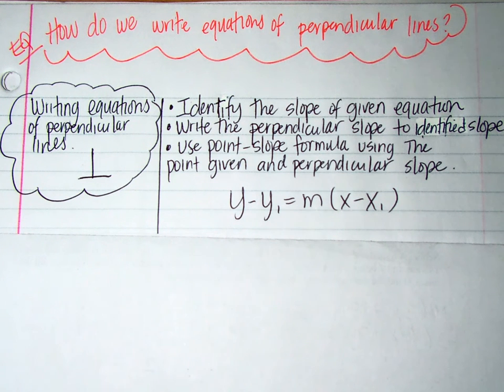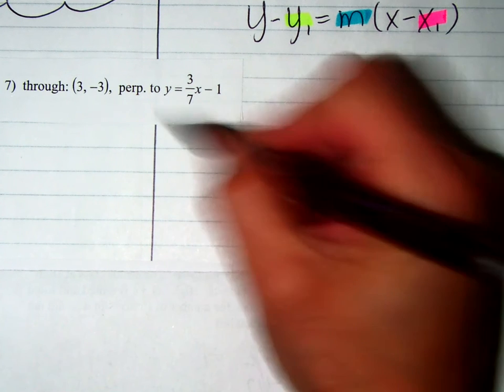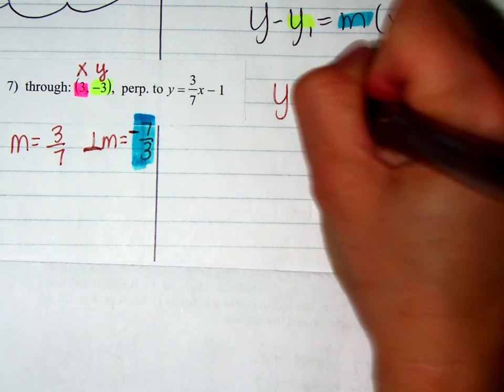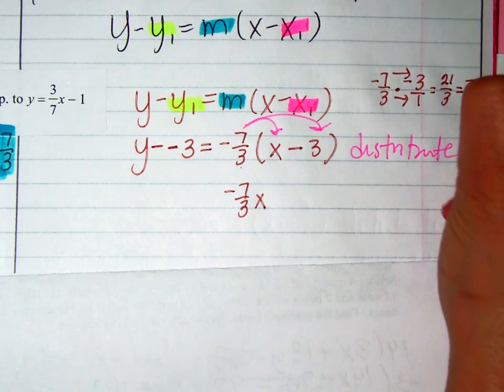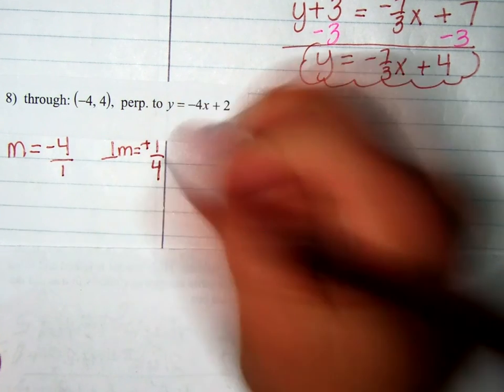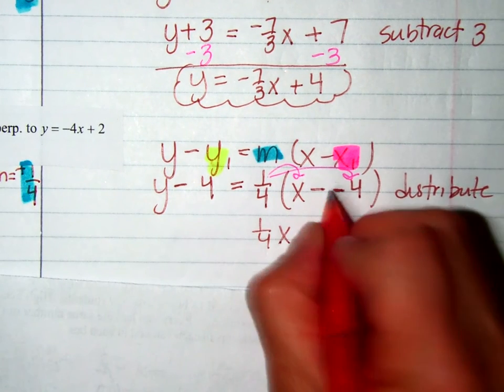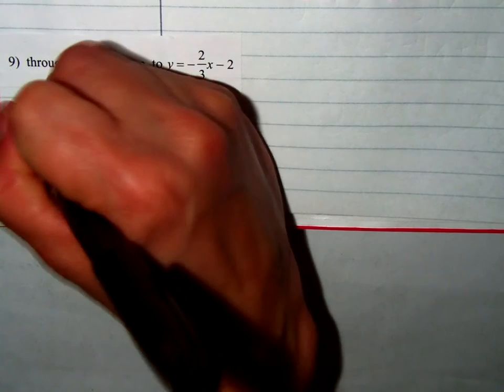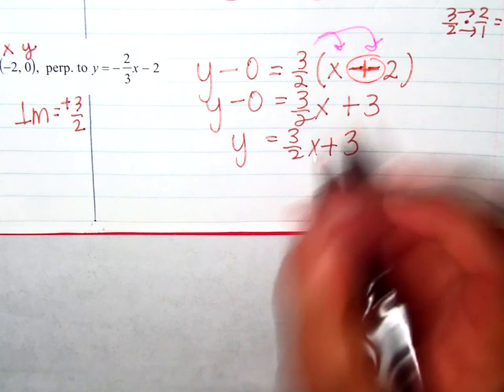Perpendicular lines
Shows how to write equations of perpendicular lines.